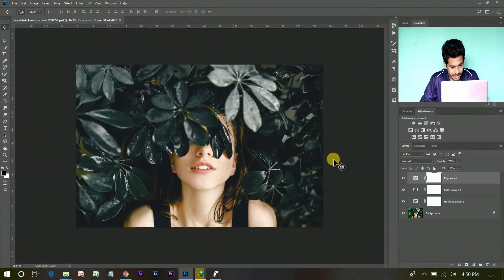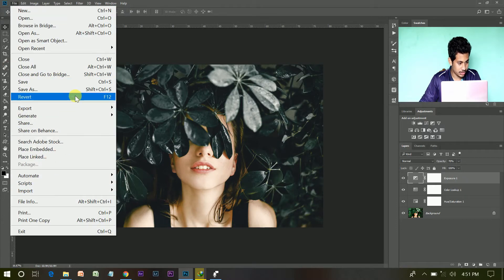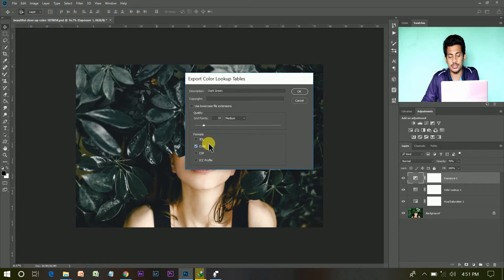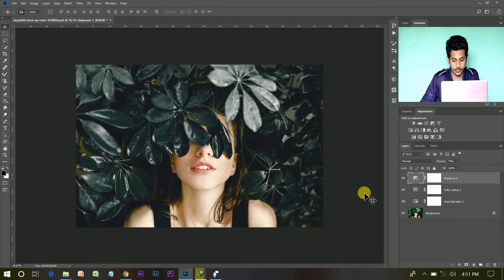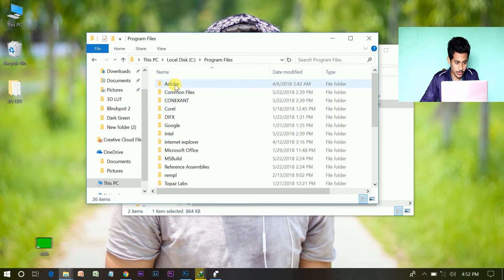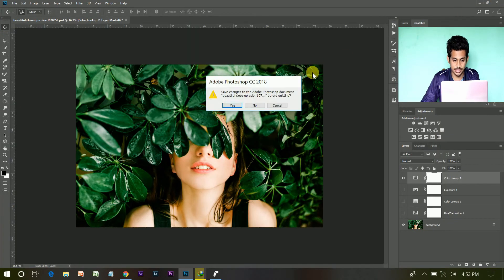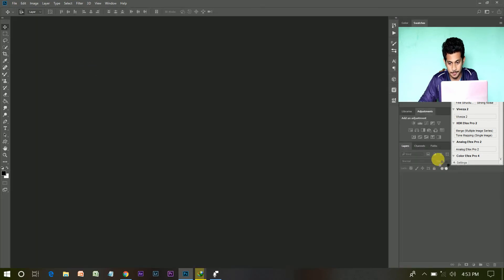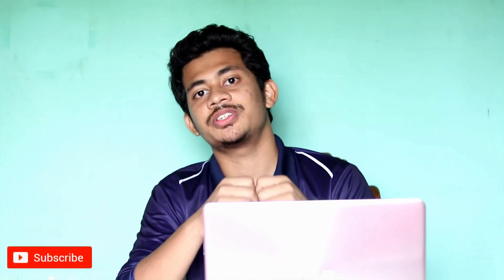Photoshop Tutorial : How to create and load 3D LUTS in Photoshop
Hi welcome there,
In this tutorial I'm gonna show you how to create your own 3D luts in photoshop and how to load them.
Lut is a great option for lazy photographer. Its a super quick and effective.